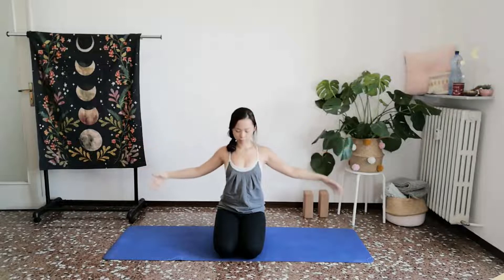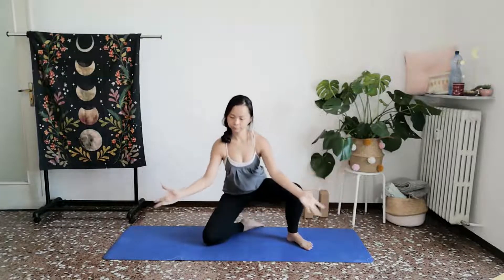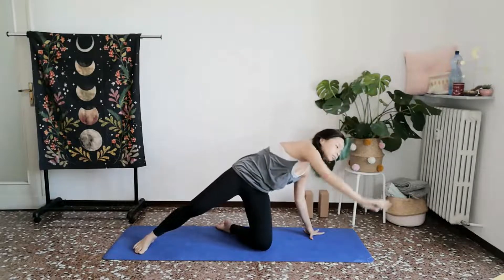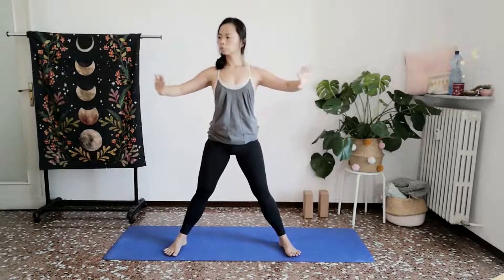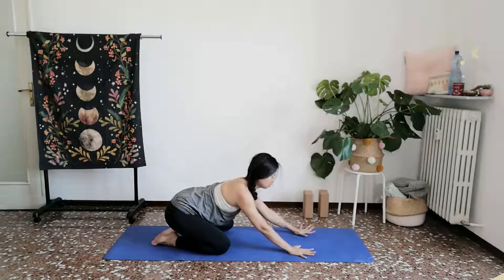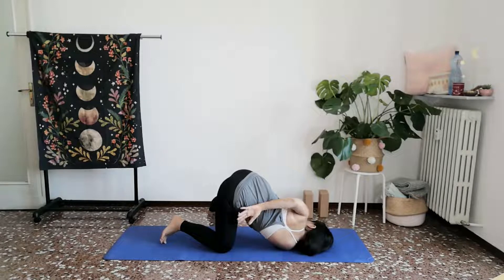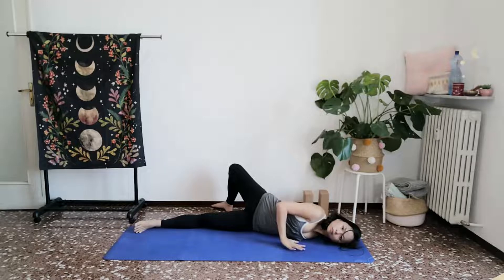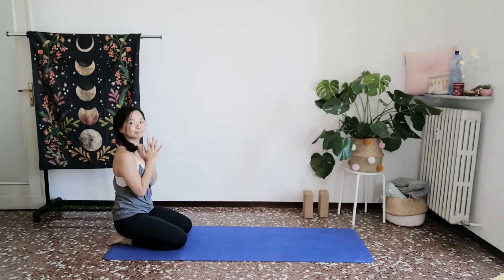Yoga & Qigong for Love & Self-Compassion: Watering The Heart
Be guided through a 20 minute floor-based gentle Yoga and Qi Gong practice to nourish your heart waters. You'll breathe space into every corner of your body, grow into expansiveness, connect with self-compassion and feel loved and at home with yourself.